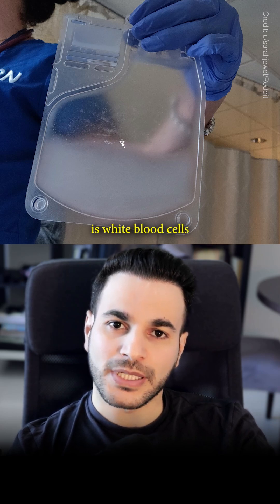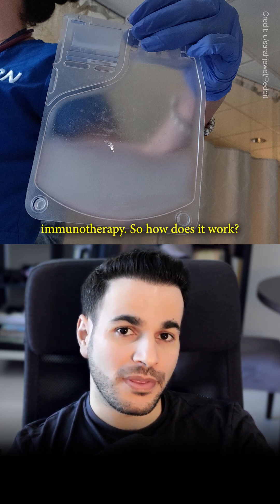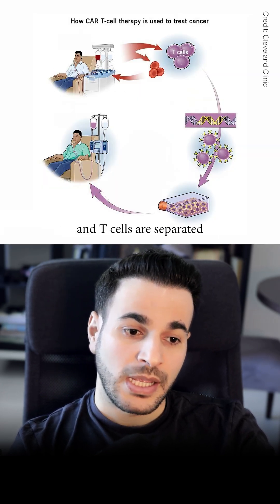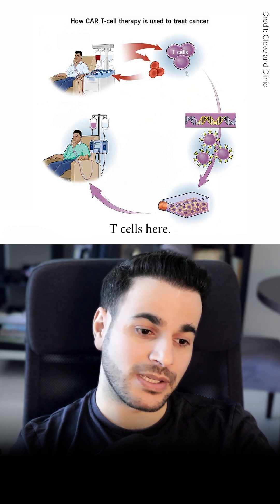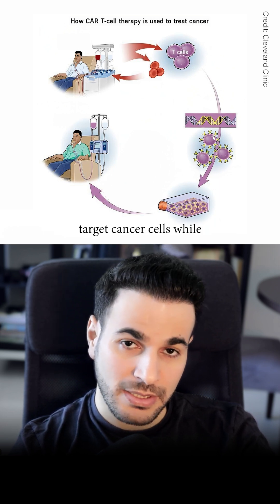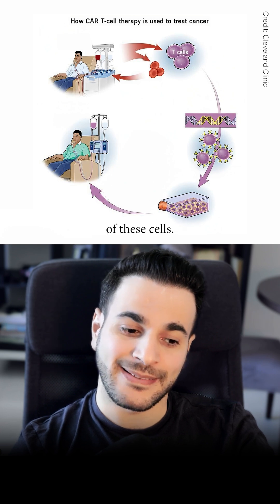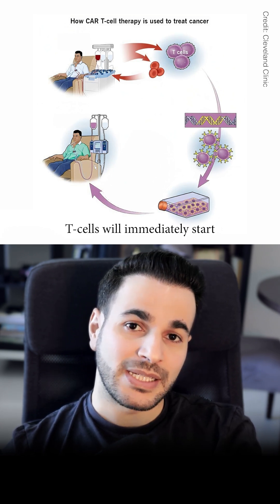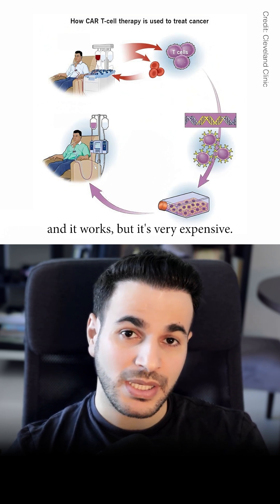How T-Cell Immunotherapy Works Against Cancer